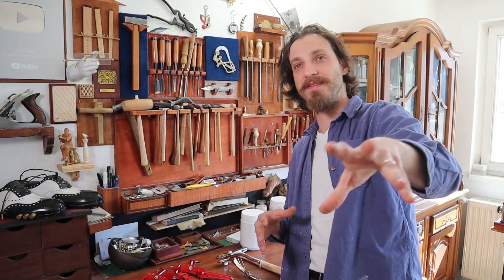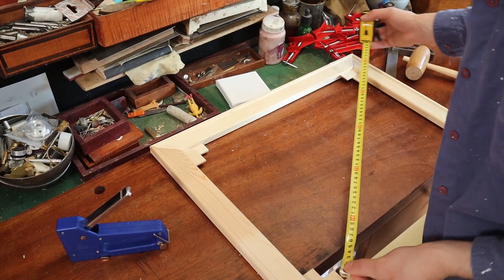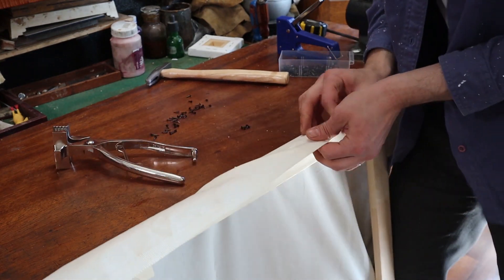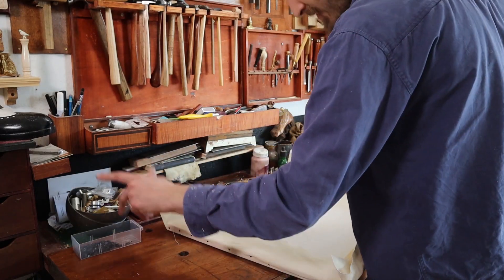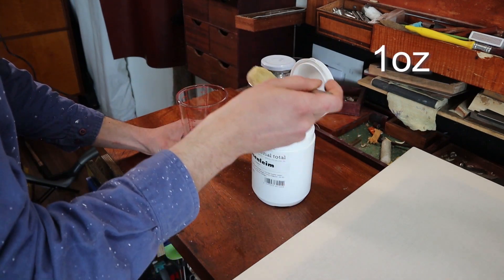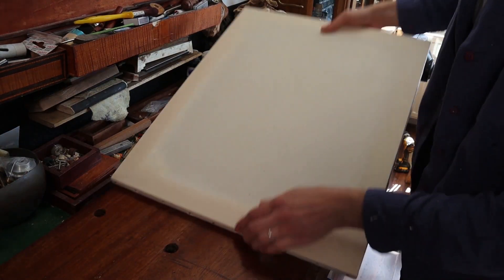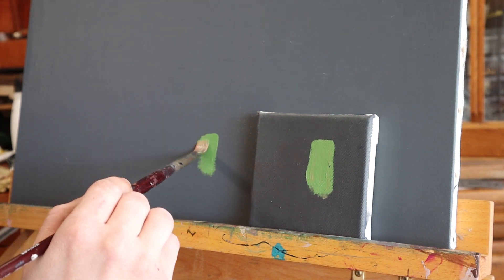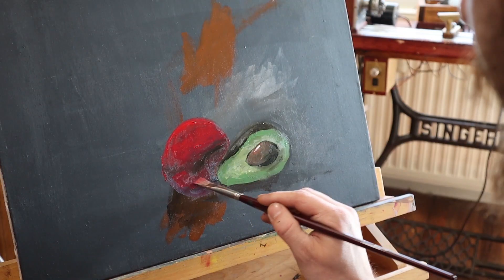Why stretching your own canvas is so delicious!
I love waking up to the smell of freshly stretched canvases.